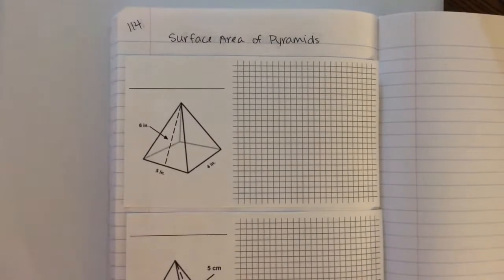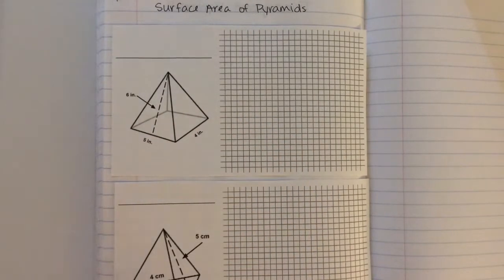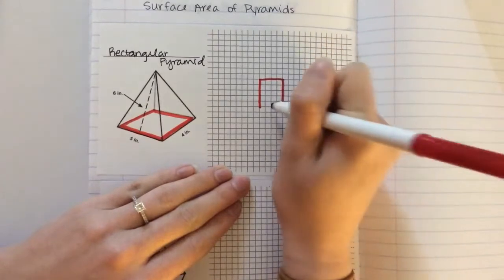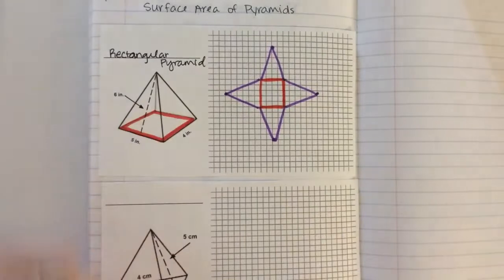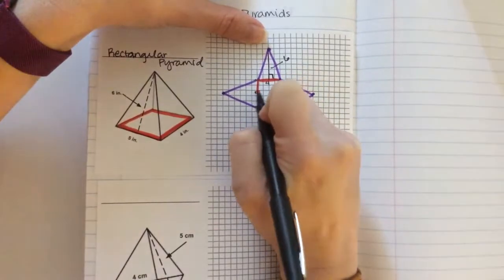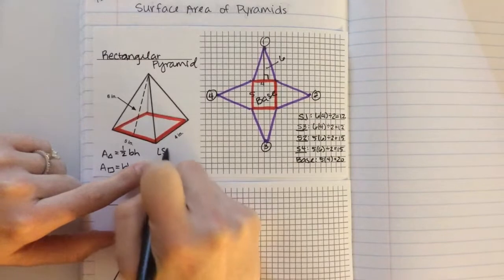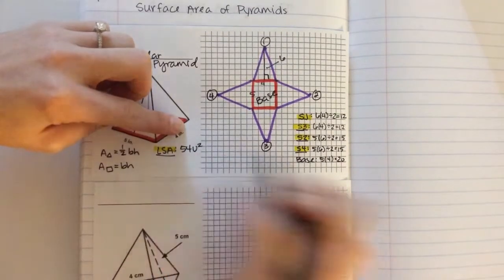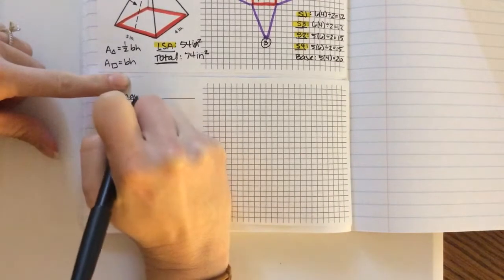Surface Area of Pyramids with Nets